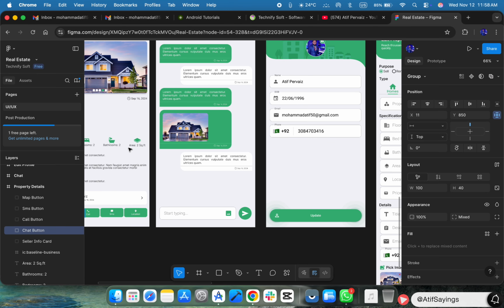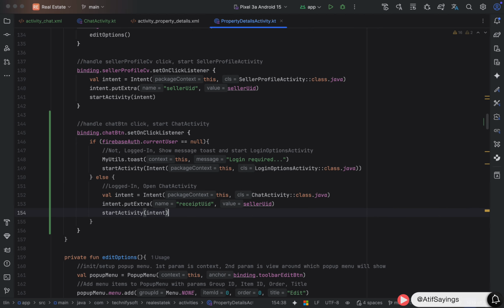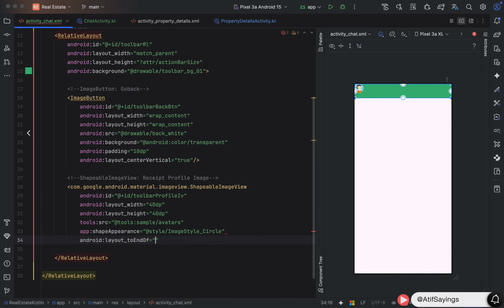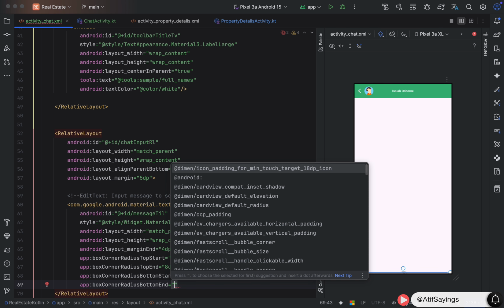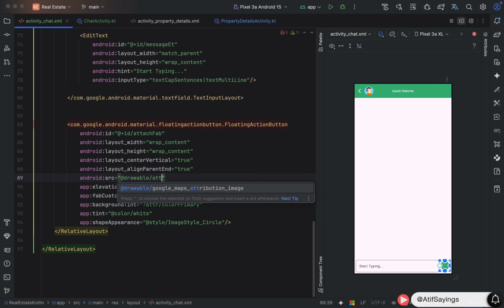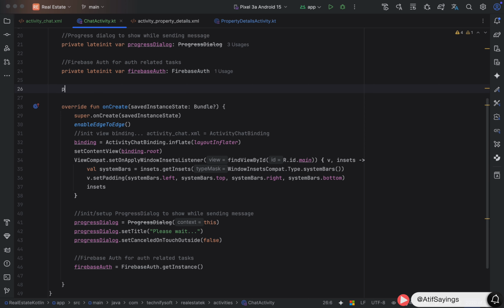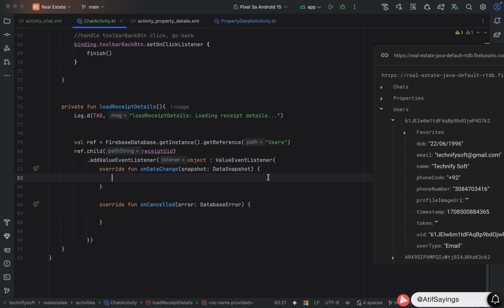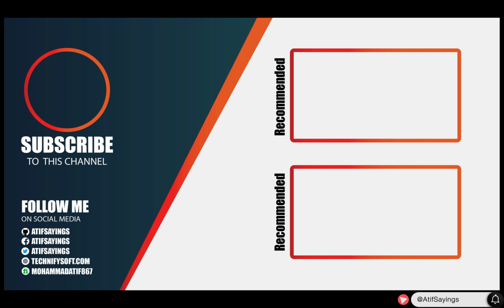Real Estate App - 34 Chat - Android Studio - Kotlin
📱 Welcome to this complete Real Estate App Development Series using Android Studio and Java!

🎯 In This Video:
- Create/Start Chat Activity
- Design UI for Chat
- Load Receipt Name, Profile Image

💻 Technologies:
✔️ Android Studio (Java)
✔️ Firebase
✔️ Material Design
✔️ Figma

🕒 Chapters:
0:00 Overview
0:15 Create/Start ChatActivity
3:30 Design UI
12:43 Setup Activity
16:26 Load Receipt Details
19:57 Testing